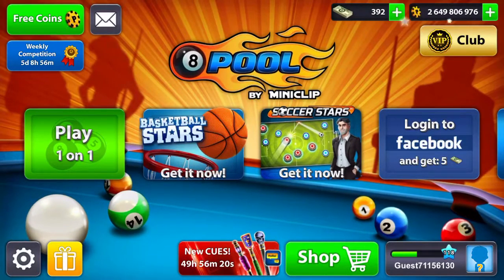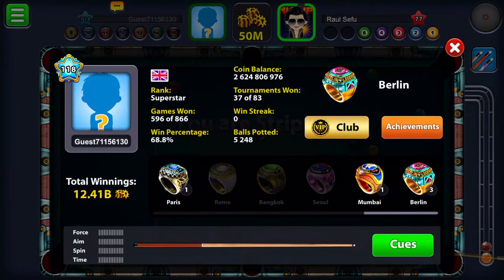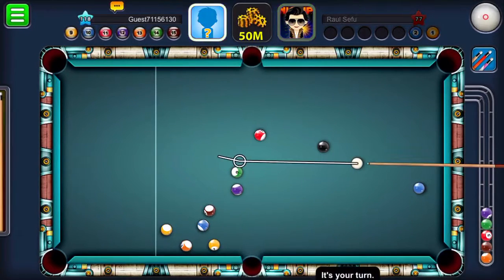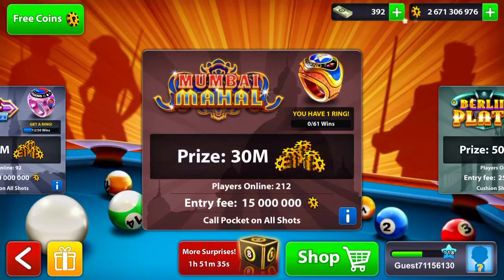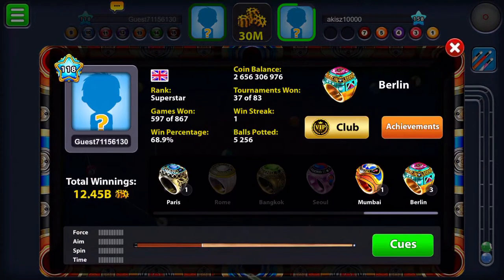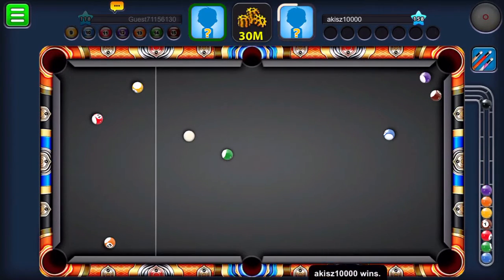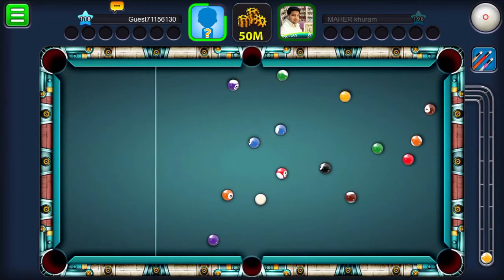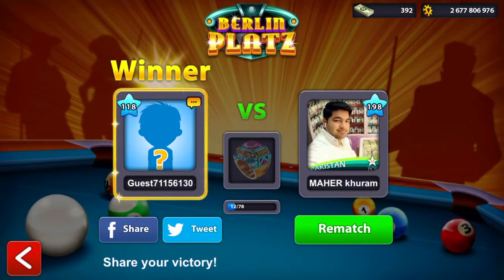8 Ball Pool- Berlin with beginner cue!!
So today I will be playing in a few games of Berlin using the beginner cue! Wish me luck guys! 😊🎱🎱🎱🎱